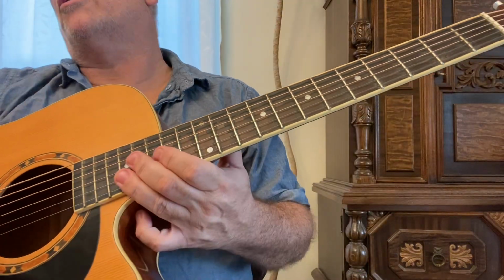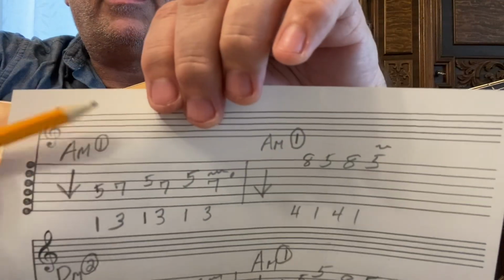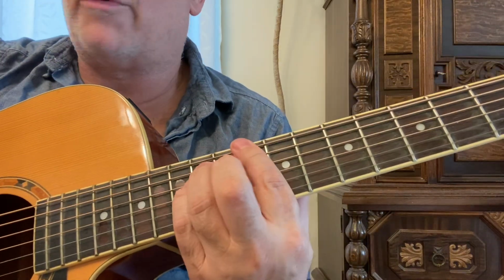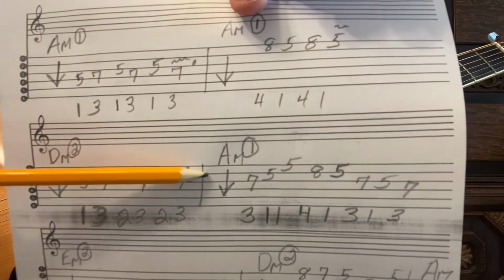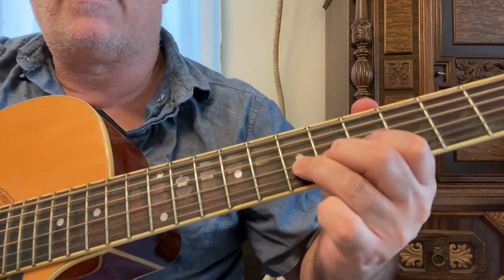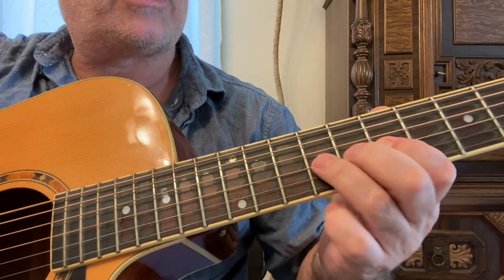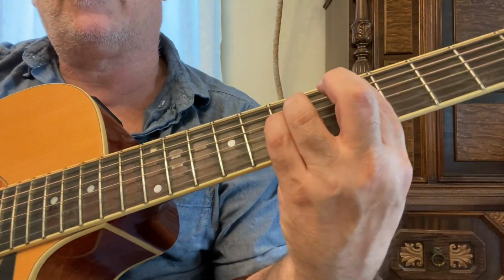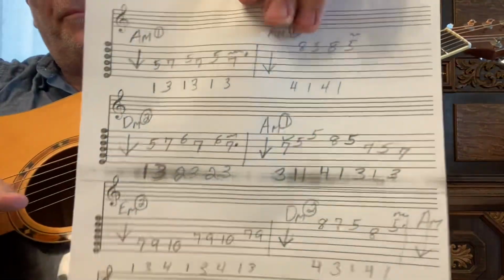How to play some blues over an easy progression